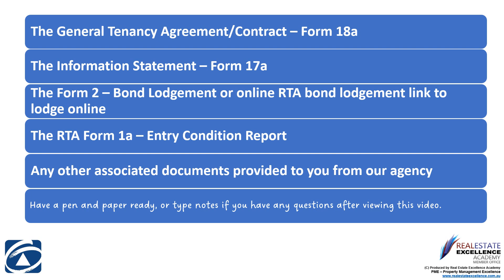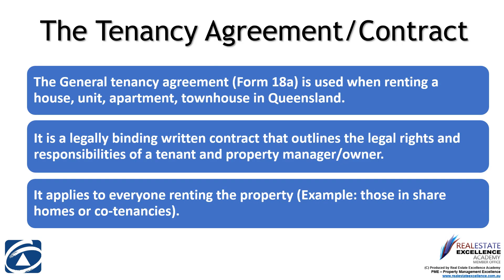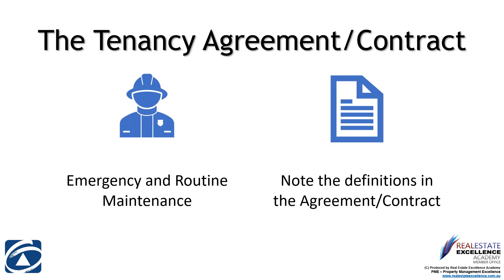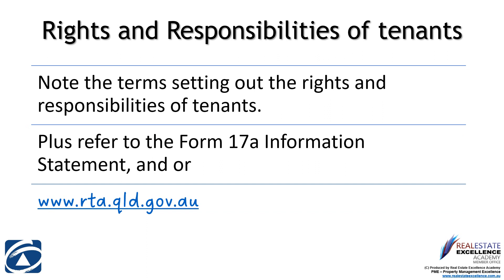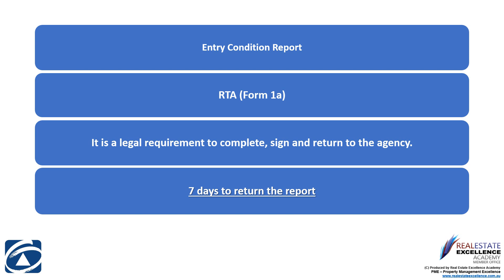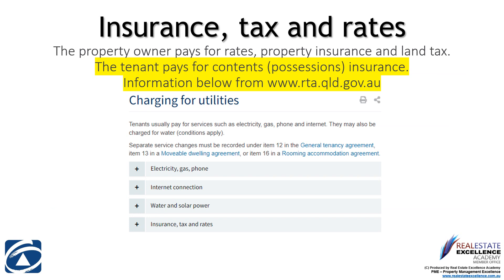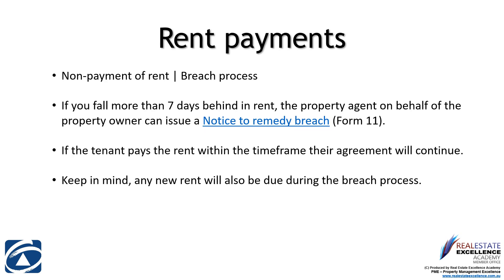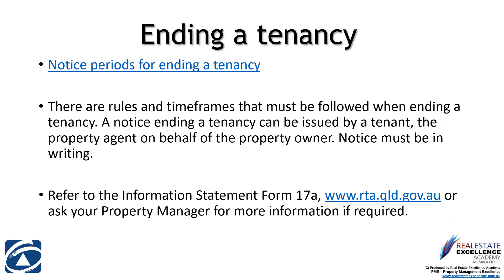First National Childers tenancy sign up presentation